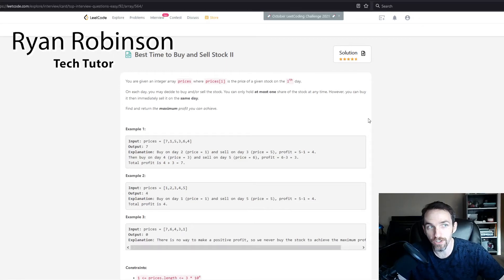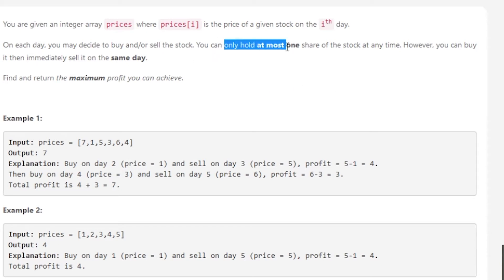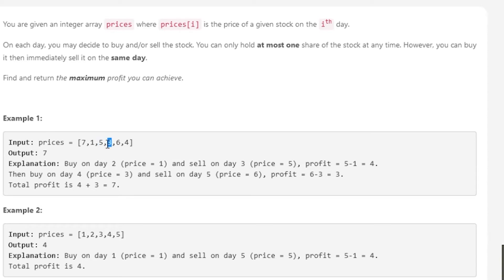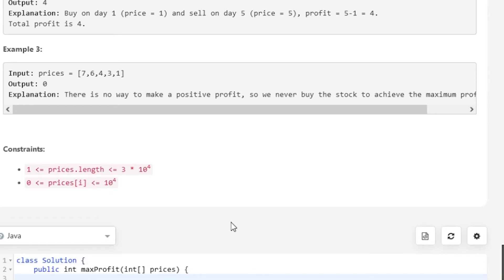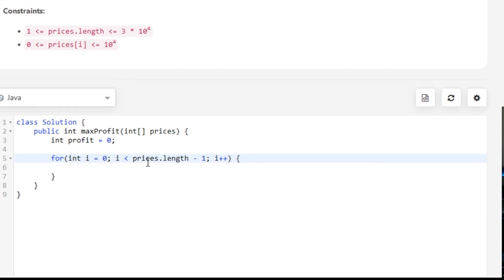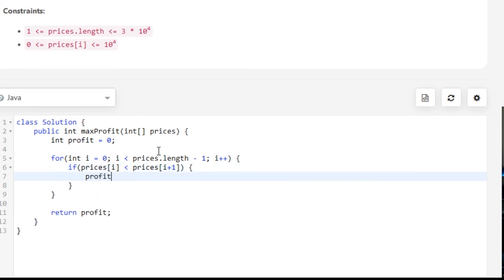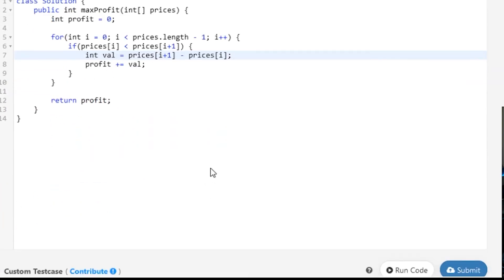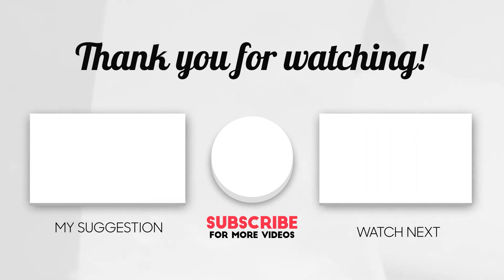Best Time to Buy and Sell Stock II | LeetCode 122 | Java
This problem is considered to be Medium difficulty on LeetCode and has been asked by Amazon, Microsoft, Uber, and Expedia. We will be using Java in our solution.